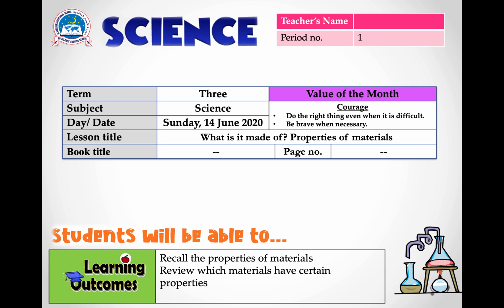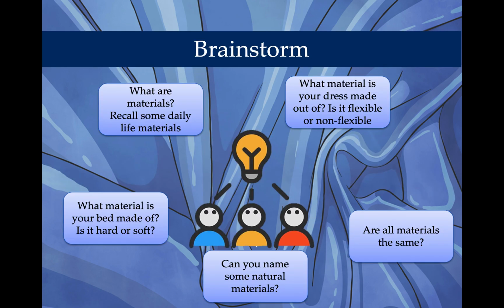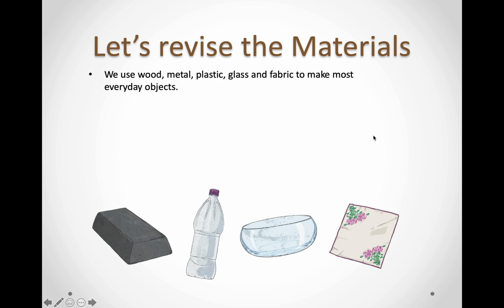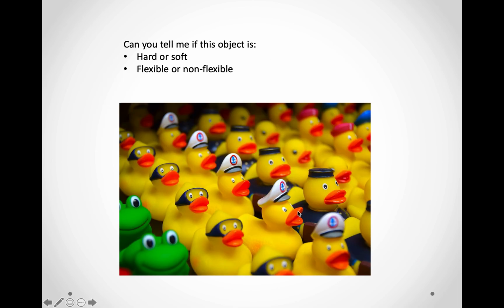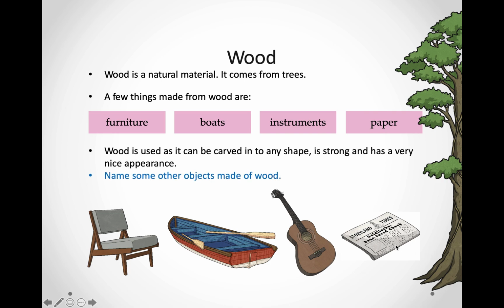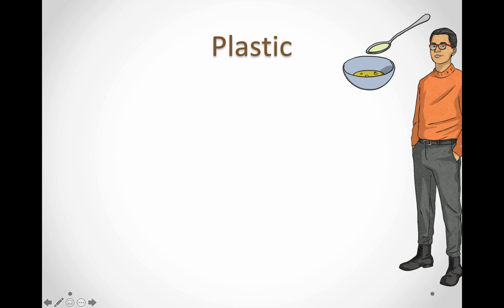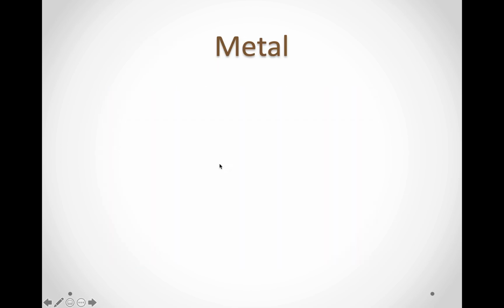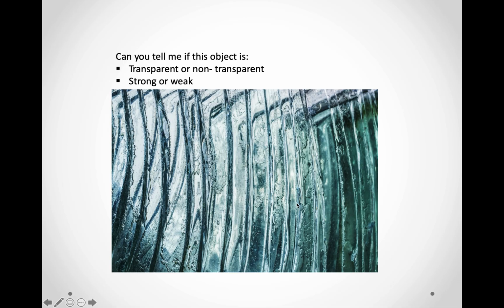Week 13- Science - Lesson 1 - Properties of Material